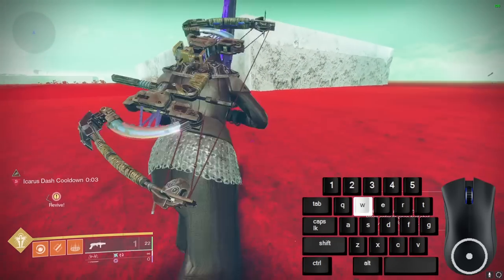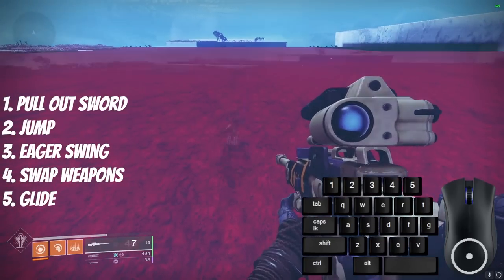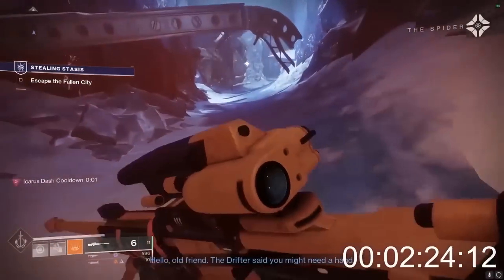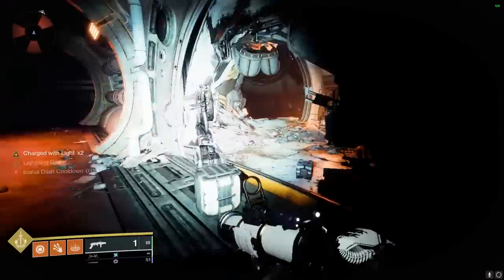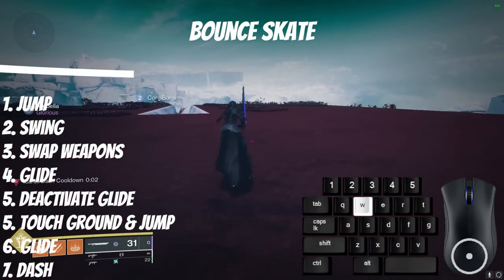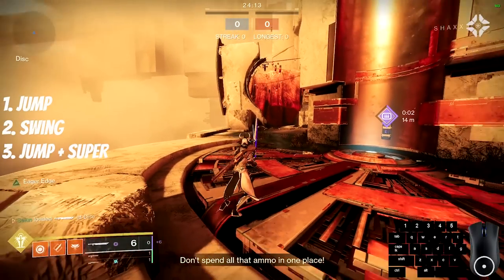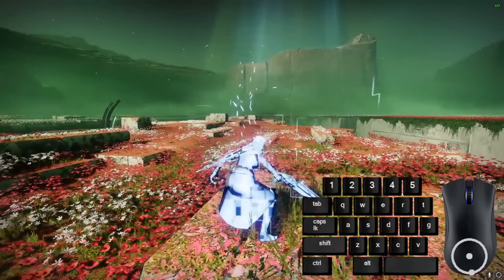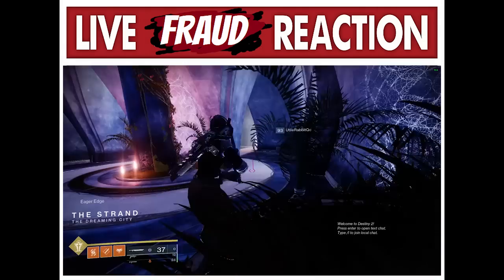ULTIMATE WARLOCK Movement Guide | Destiny 2 Lightfall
Complete ultimate up to date guide for warlock movement. timestamps below.

INTRO:
0:00 Intro
BASICS:
0:52 How to Jump
1:25 Sword Basics
1:42 Fake Skating
2:50 Bounce Skate
3:23 Lament
3:45 Eager Edge
5:21 Valiant Charge
7:17 Scroll Wheel Jump
STRAND:
7:41 Grapple Basics
9:10 Grapple & Swords
9:35 Moving Objects Grappling
11:09 Strand Super Launch
SOLAR:
11:44 Solar Abilities
12:15 Icarus Dash
13:29 Icarus Dash & Swords
14:47 Well Skating
16:49 Heat Rises
17:35 Well Skate Bounce
18:28 Ground Skate
19:28 Heavy Ground Skate
20:03 Snap Skating
20:59 Dawnblade
21:43 Strafe jump
VOID:
22:32 Blink
23:30 Nova Warp
END:
24:27 Movement Exotics
25:27 End

song at 23:39:

tags (ignore)
destiny 2
destiny 2 movement
destiny 2 warlock
destiny
destiny 2 guide
destiny warlock
destiny movement guide
destiny 2 movement guide
destiny 2 warlock movement
destiny 2 warlock movement guide
destiny 2 speedrun
speedrun
movement
movement guide
sword skating
lament skating
worldline zero
eager edge
lament
well of radiance
well skating
double eager
solar 3.0
witch queen
forsaken
void 3.0
strand
destiny 2 strand
lightfall
strand movement

ULTIMATE Warlock Movement Guide for Strand, Solar, & Void in Lightfall | Destiny 2
ULTIMATE Warlock Movement Guide for Lightfall | Destiny 2
ULTIMATE Strand, Solar, & Void WARLOCK Movement Guide | Destiny 2
ULTIMATE WARLOCK Movement Guide in Lightfall | Destiny 2